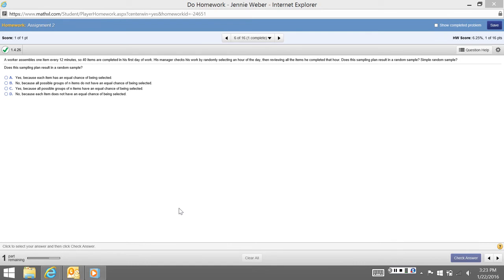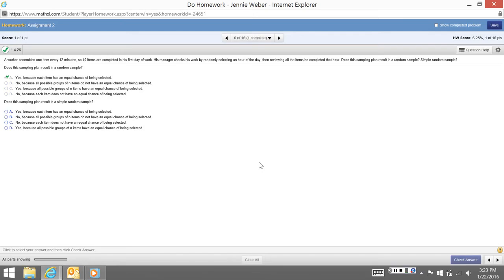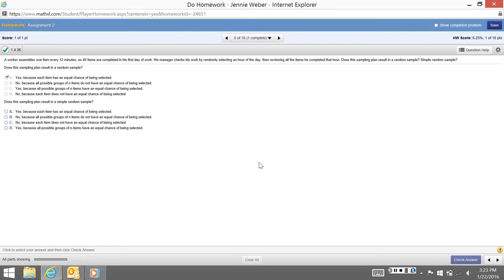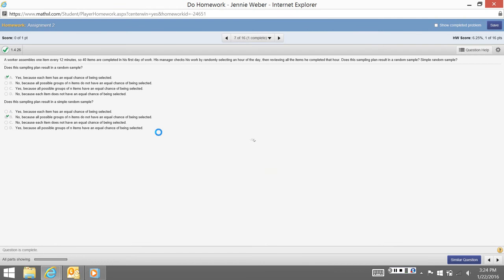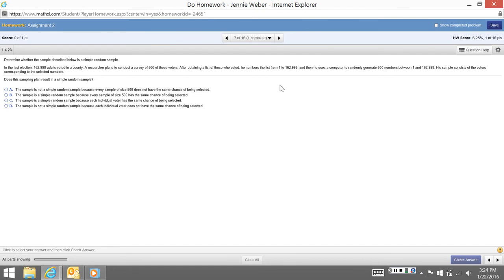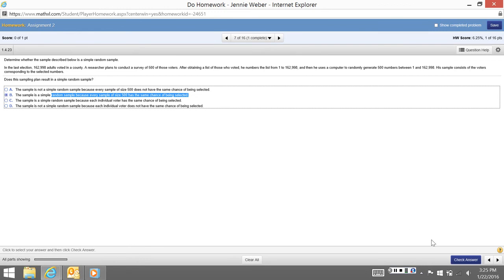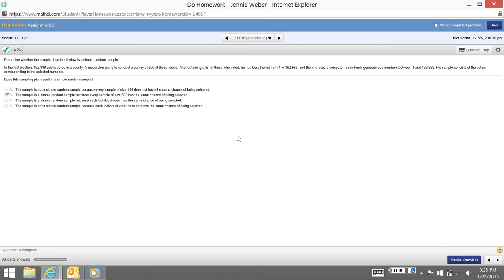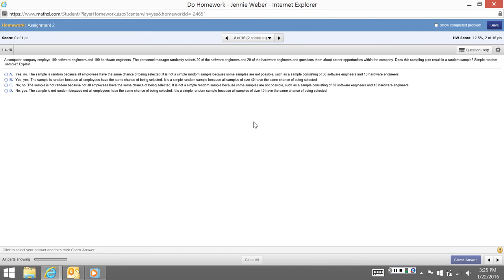Week 1: 1.3 - Random v. Simple Random [Stat 200]